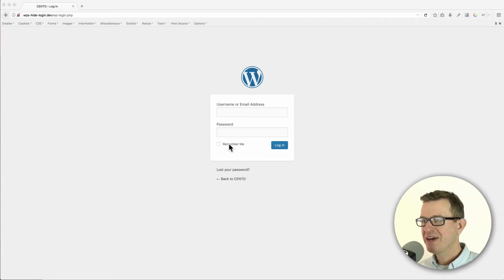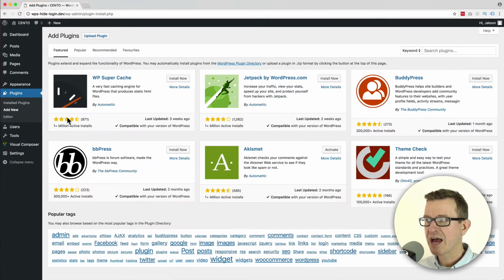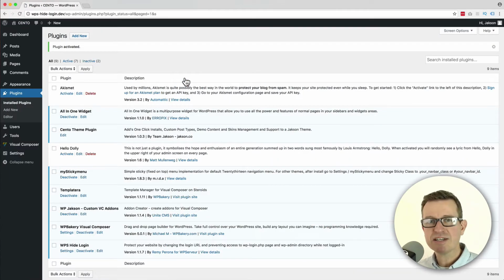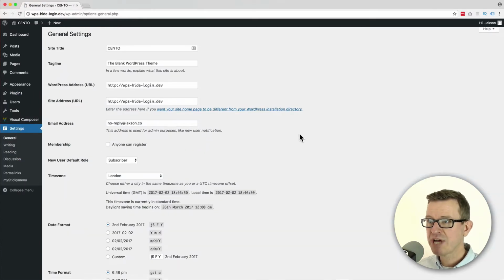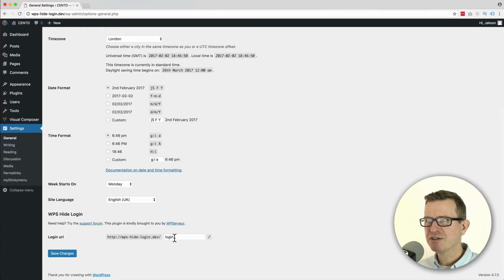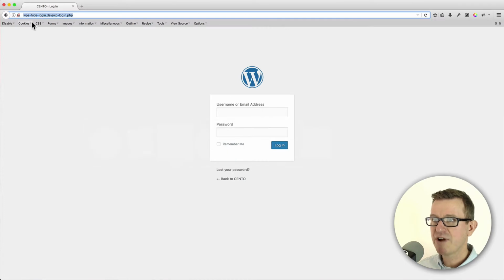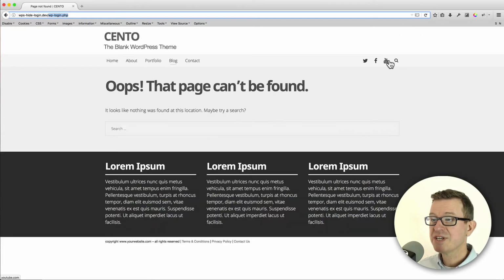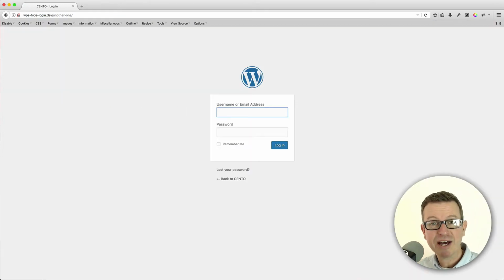Hide the WordPress Login Page - WordPress Security Tutorial 2017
In this Tutorial I’m I’m going to show you how to hide the WordPress admin login page.       - a WordPress Starter Theme for Elementor: ☆☆ ☆

One of the primary ways a website is hacked is by robot hacking machines guessing your admin password by what is known as a “brute force attack”  - where the robot  tries tens of thousands of times to enter random user names and passwords not he admin login page but there’s an easy win when it comes to WordPress Security - which is simply hiding the the admin login page.

The Plugin we’re using for is WPS Hide Login - a coupe of minutes and a few clicks and one of the major opportunities for hacking of your site is removed from the equation - it’s a no-brainer.

Jakson